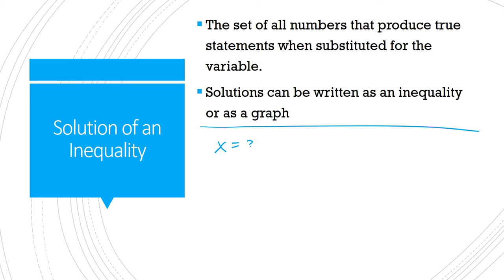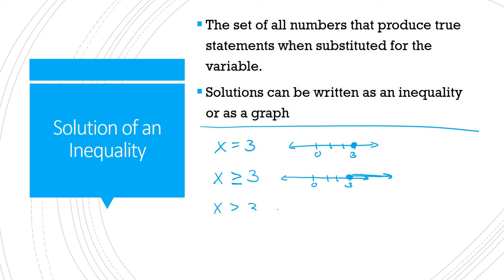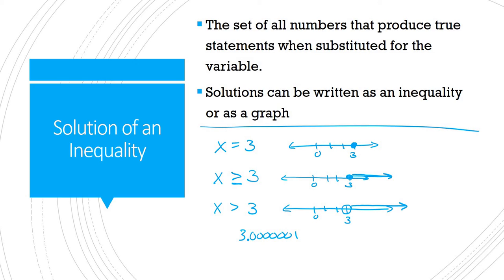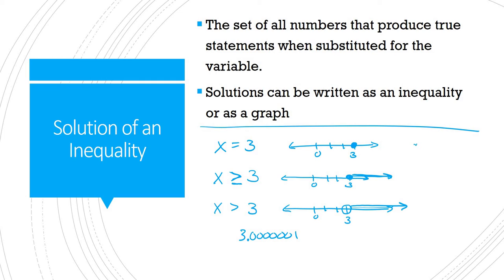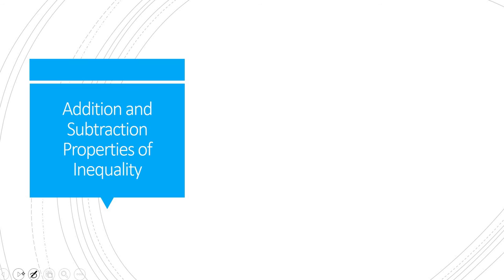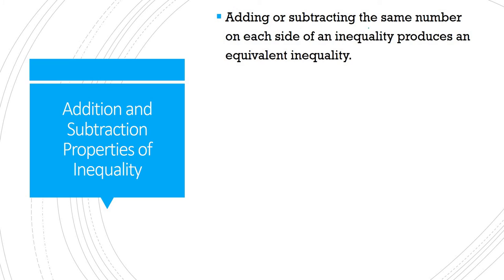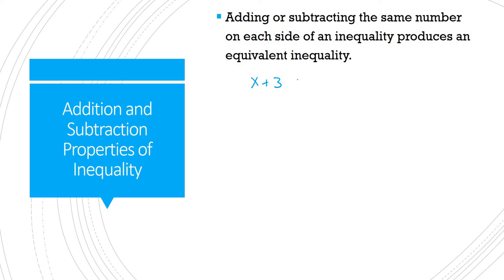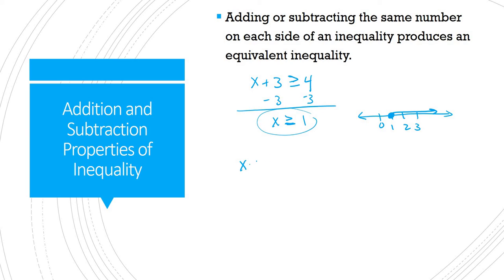PreAlgebra Sec 3.4 YouTube